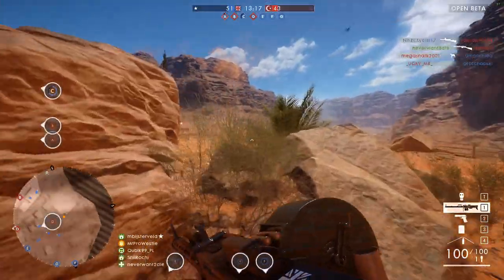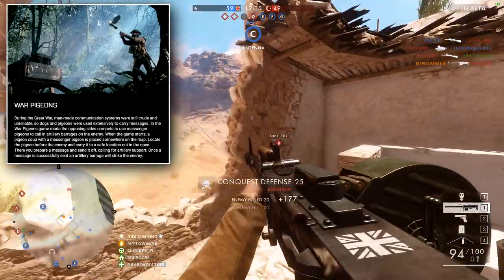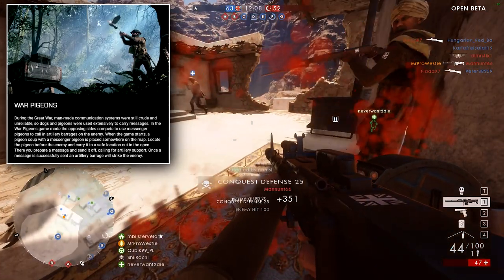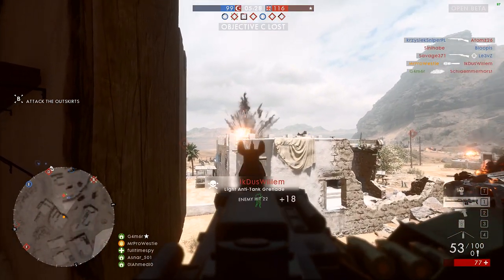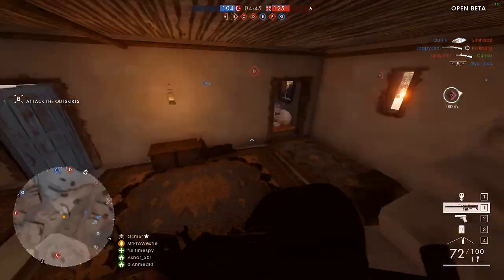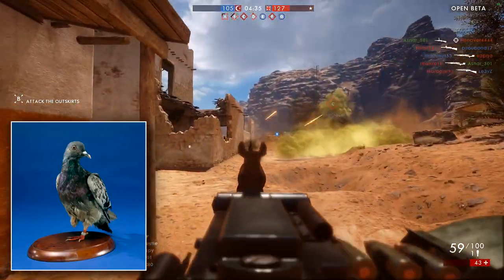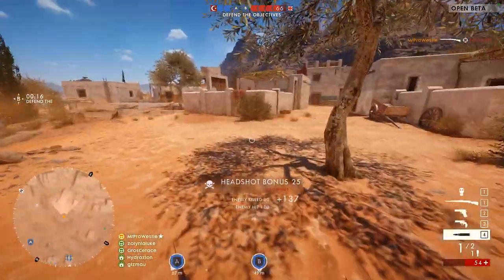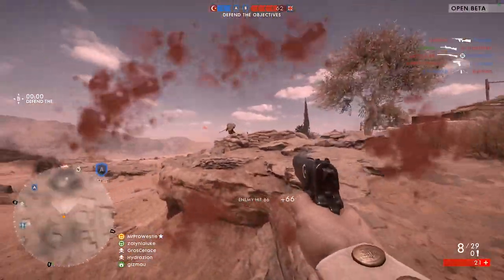► WAR PIGEONS! - Battlefield 1 New Game Mode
War Pigeons! The new game mode coming to Battlefield 1 :D